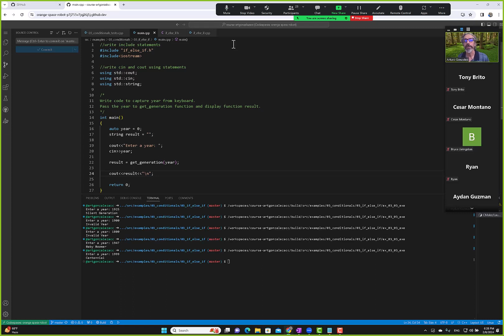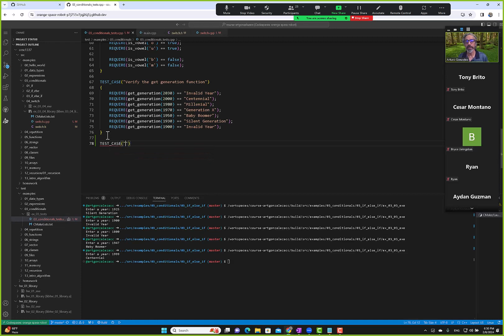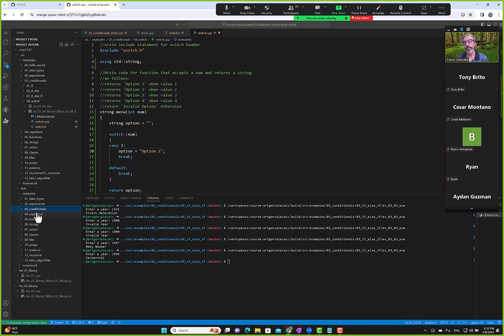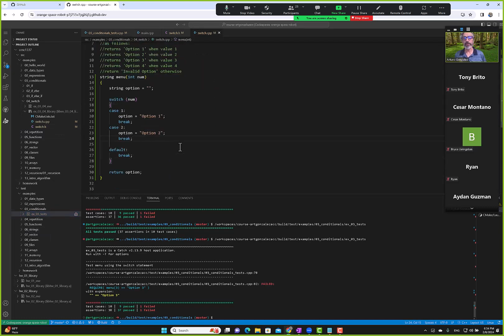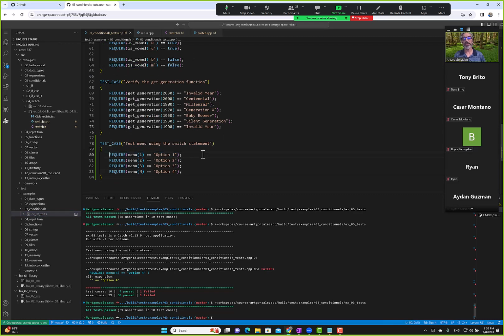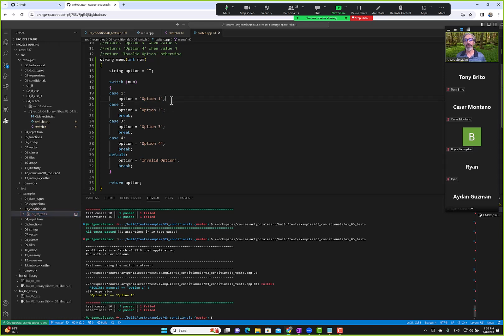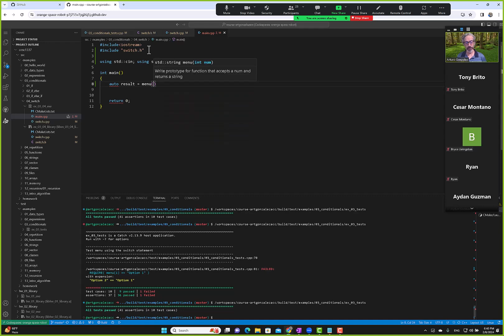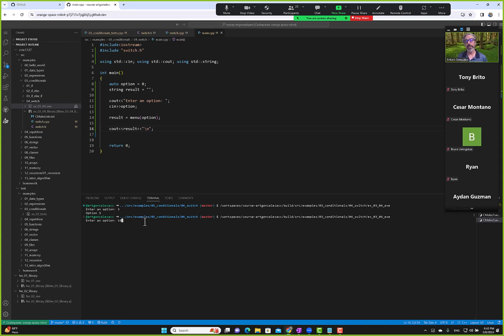020824 COSC 1337 C++ switch statement